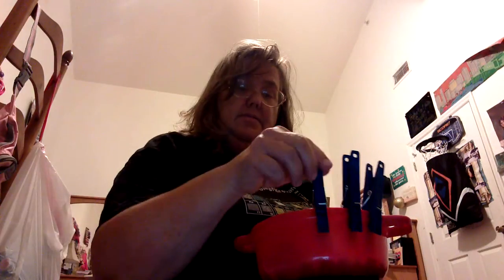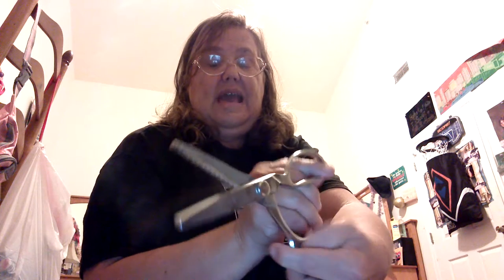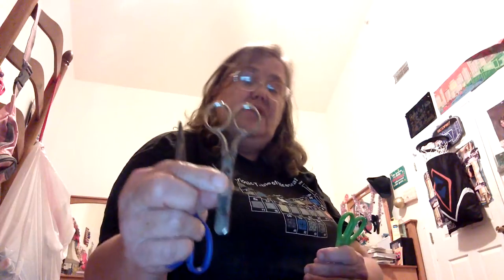WIN 20160902 051030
Miss DeeDee's Scissors Training. CUT THE PAPER, follow the lines is the first direction in paper folding learning.